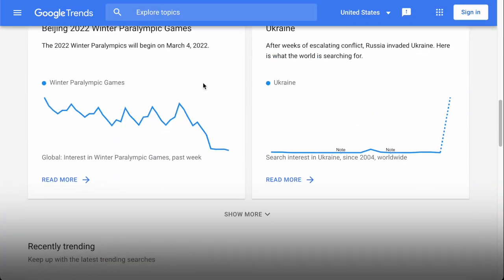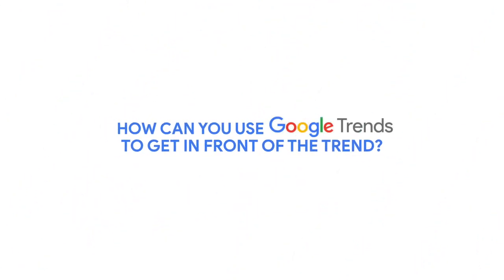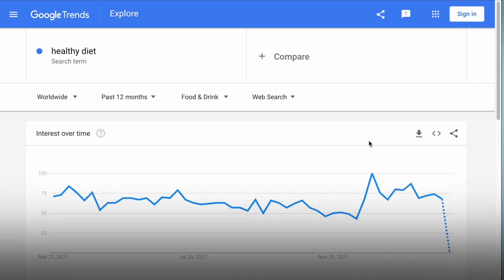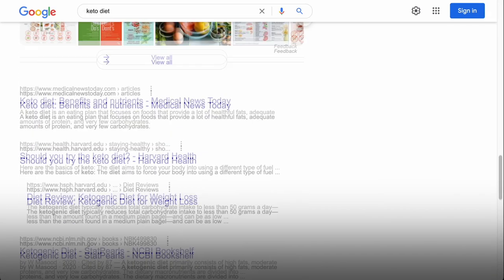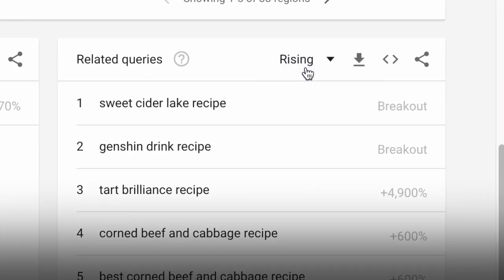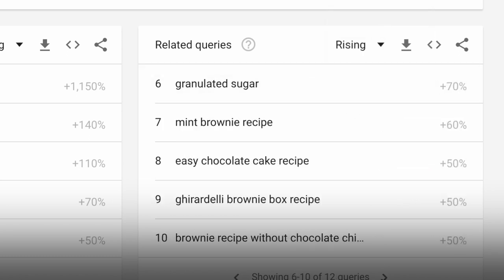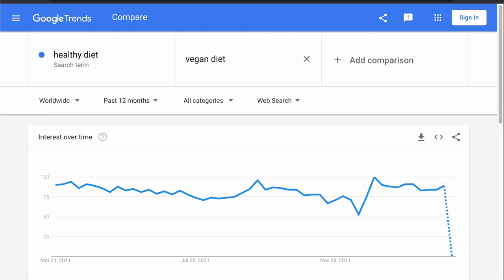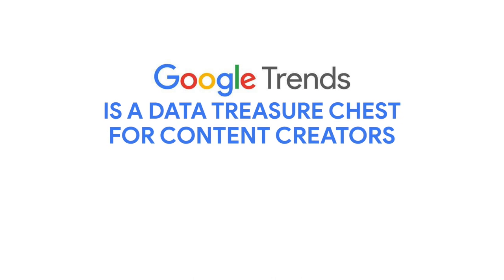How To Use Google Trends As A Content Creator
Google Trends is a powerful tool that all content creators can use to boost visibility and even get ahead of the trend. In this episode of How Google Can Help You as A Creator, you’ll learn about the different ways you can use Google Trends to plan your content calendars, and even choose the best titles for your content.

Chapters:
0:00 - Intro
0:26 - What is Google Trends?
0:37 - How to Use Google Trends
0:57 - How to Get Ahead of Trends
1:40 - How to Use Trends Right Now
2:29- Checking YouTube Trends
2:36 - Choosing the Best Title